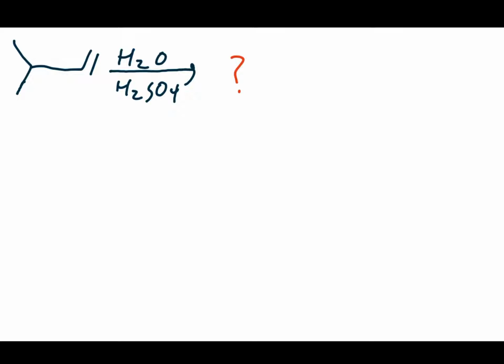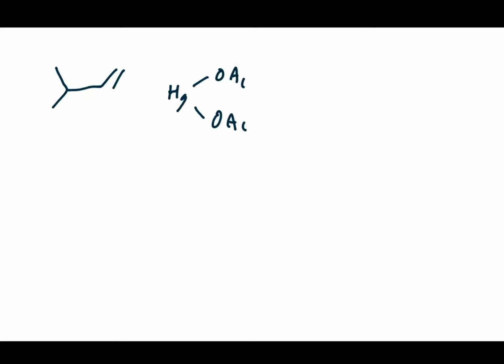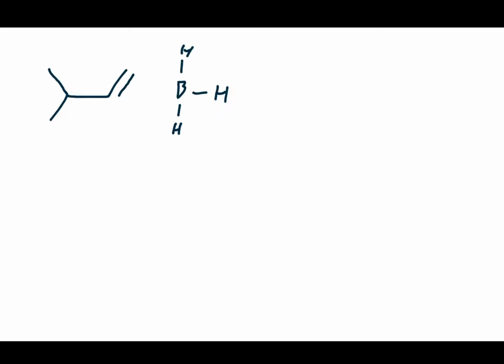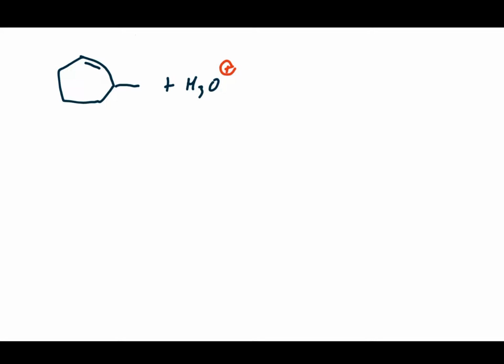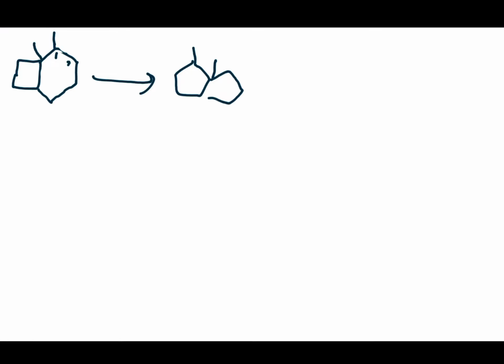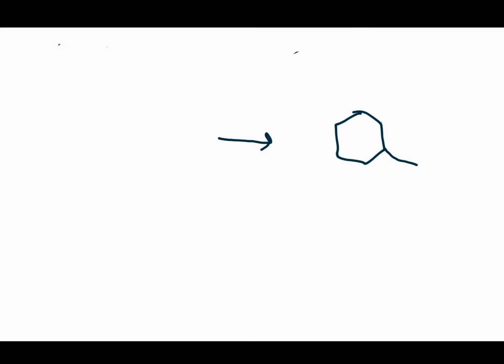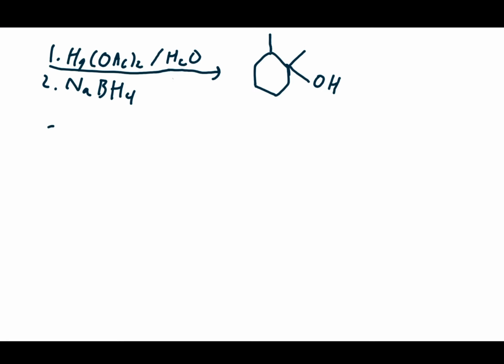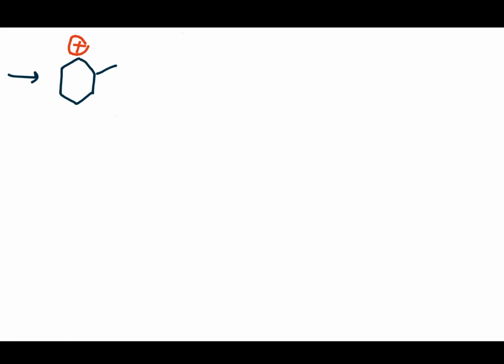Hydration, Oxymercuration, Hydroboration-Oxidation: Organic Chemistry PRACTICE PROBLEMS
This organic chemistry tutorial video provides mechanisms, problems, and solutions for hydration, oxymurcuration and hydroboration-oxidation reactions.